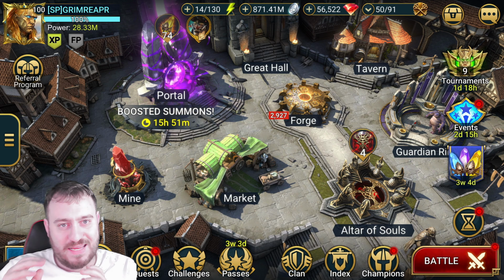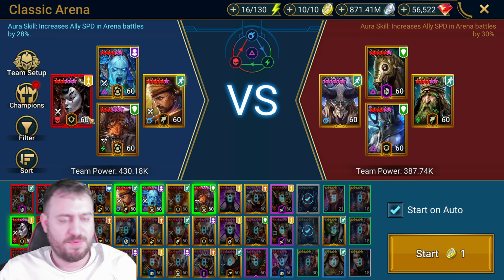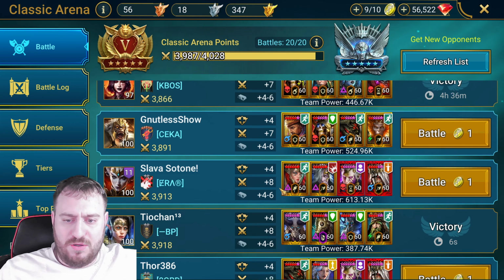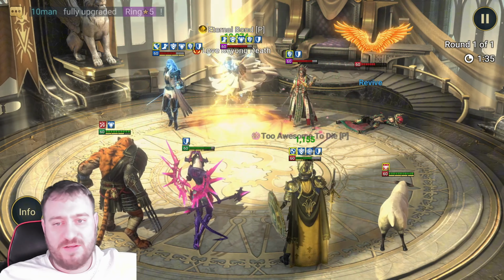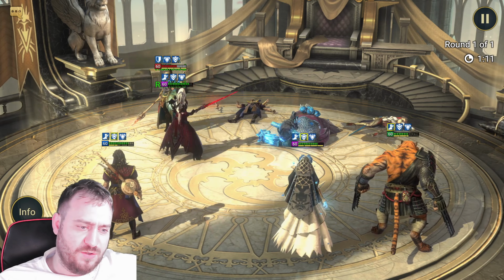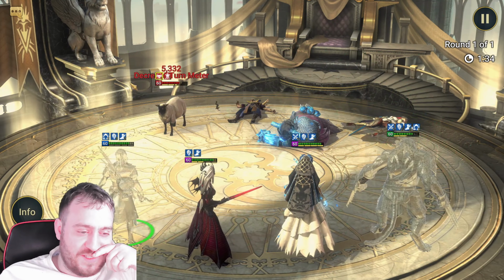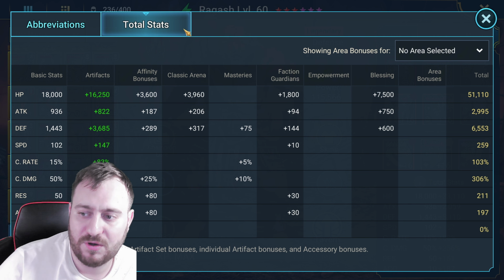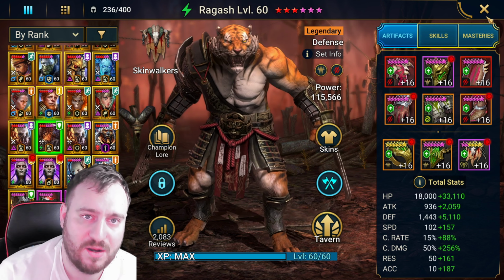I BUILD THEM SO YOU DONT HAVE TOO: RAGASH IS AMAZING? | Raid: Shadow Legends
00:00 intro
01:41 RAGASH KIT
02:51 ARENA SHOWCASE
29:12 RAGASH BUILD

Song: Pistachios
Artist: Kia

Song: Trinity
Artist: Kia

Song: Ice Cream Truck
Artist: Kia

Song: Bike Box
Artist: Kia